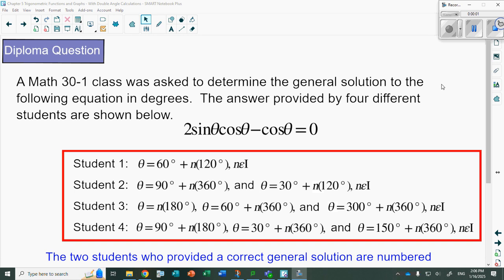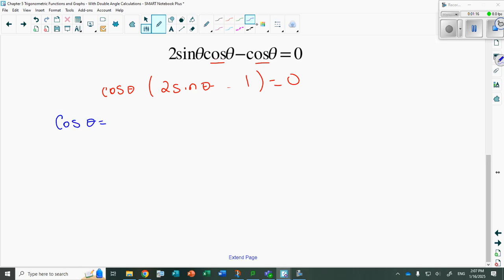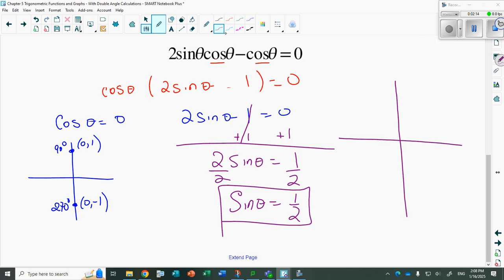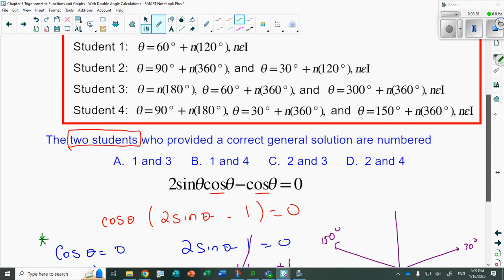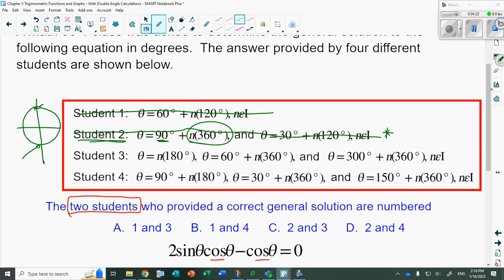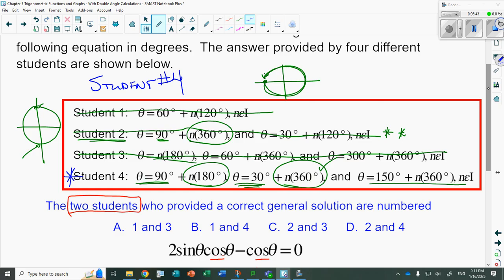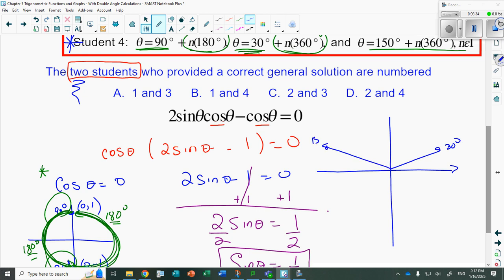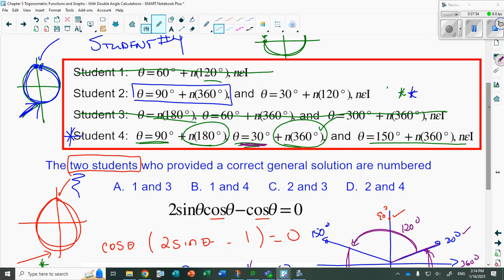Unit 5 4 6b Solving a Diploma Style Trig General Solution Question